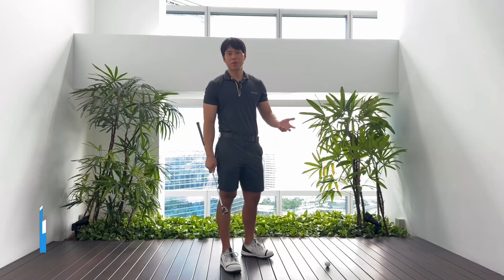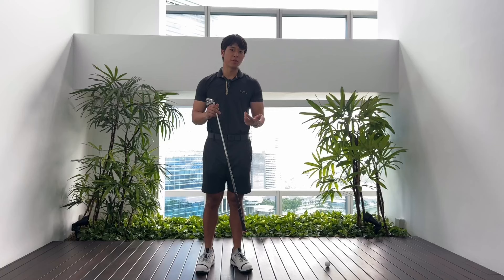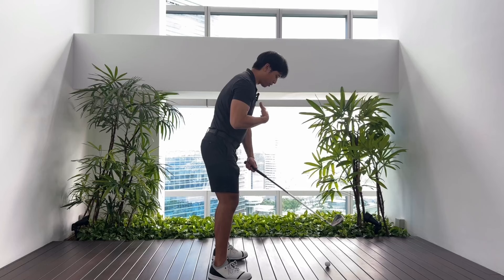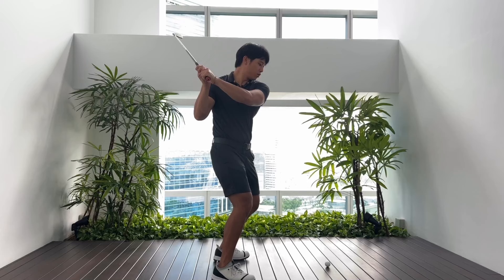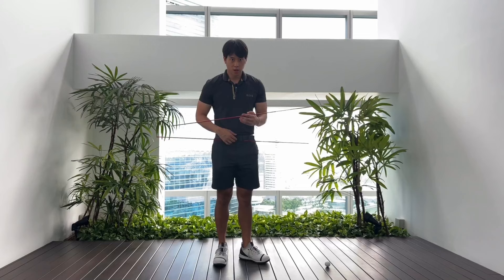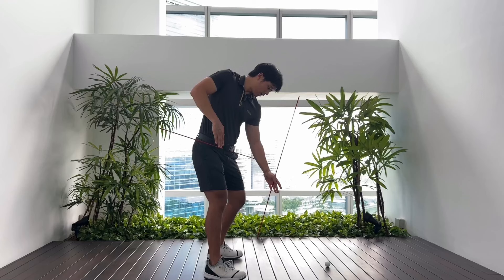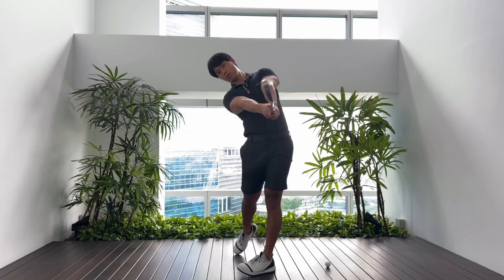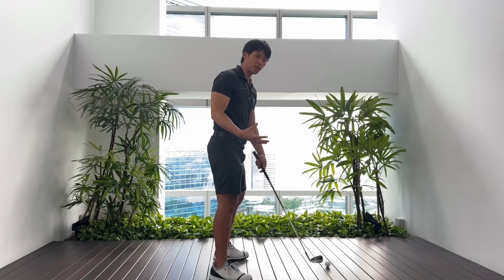STOP THINNING THE GOLF BALL (PART 2)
In this video I will be going over another movement that people struggle with or are unaware of that can cause the majority of golfers to top the golf ball.  I will be talking about my favourite drills and feels that you can practice and apply!